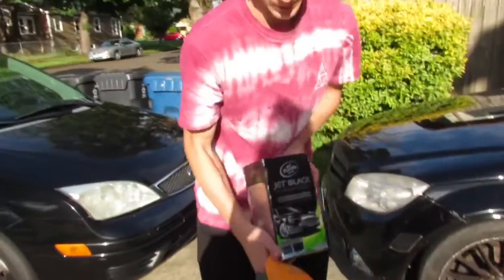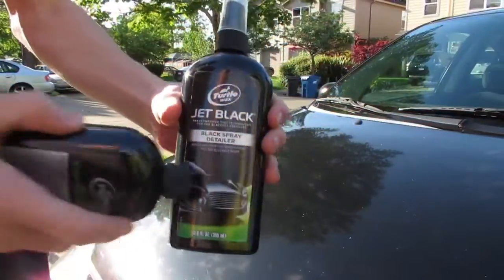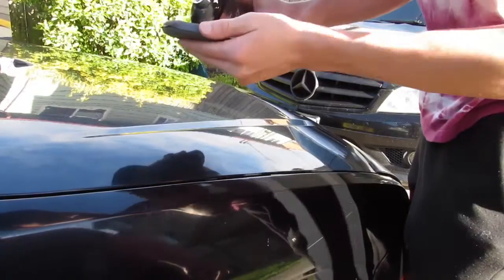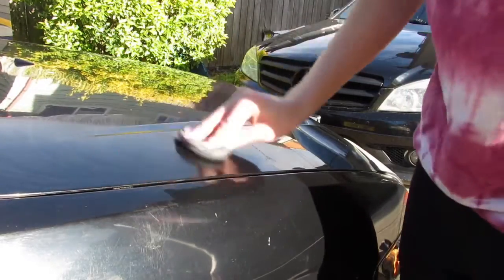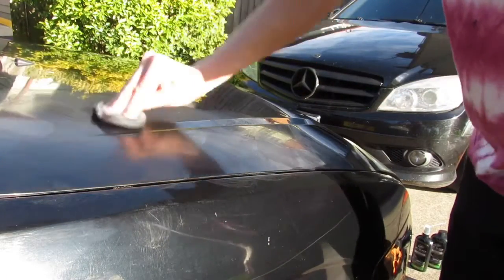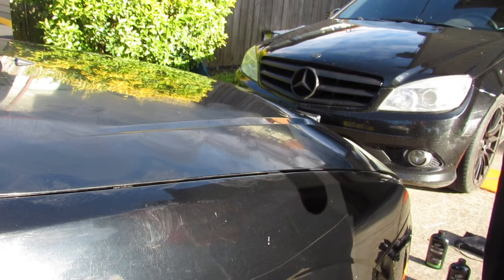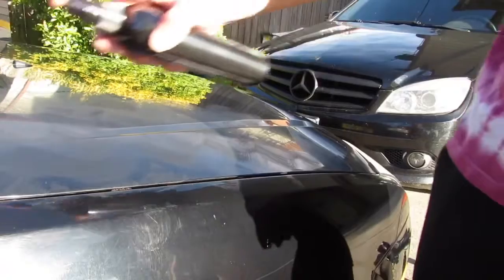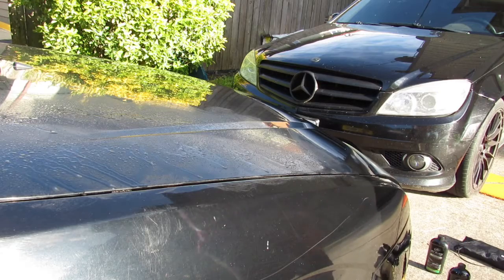Trying turtle wax for the first time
Socials This product is very good I didn’t have high expectations for it but it worked out pretty well hope you guys enjoy the video